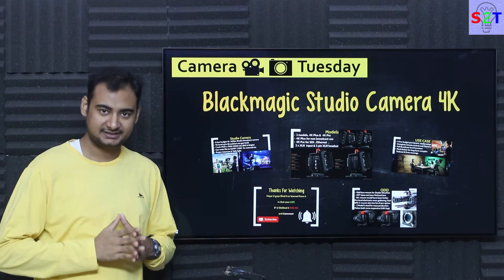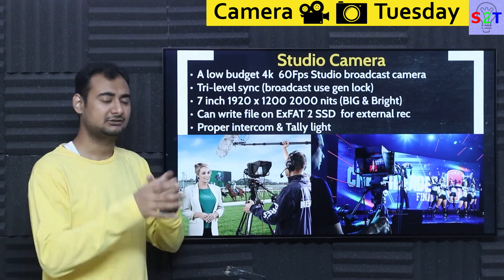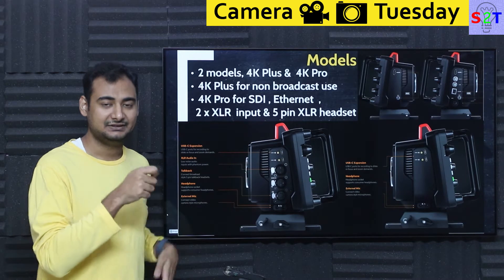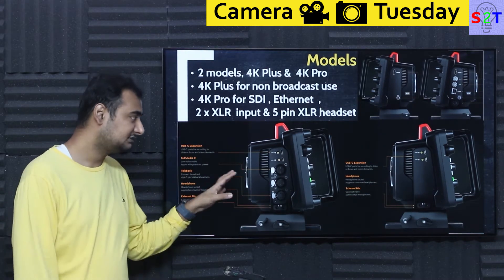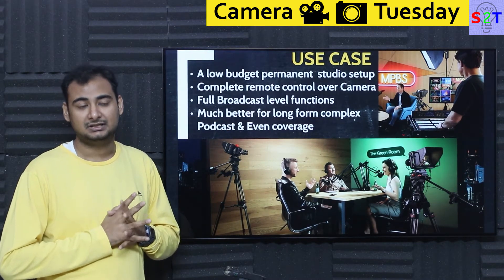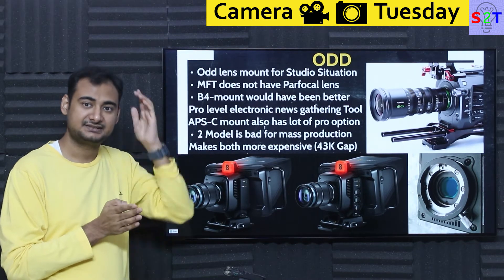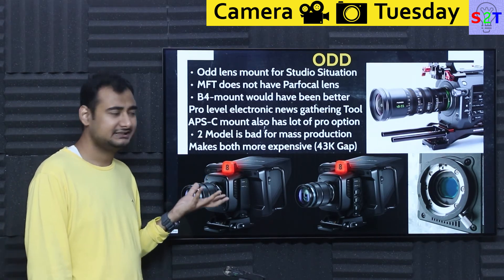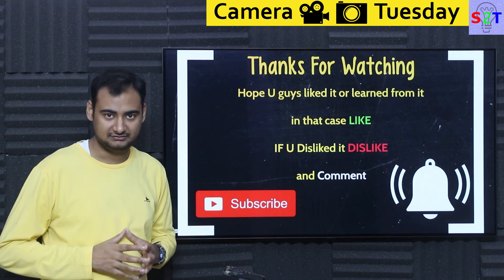Blackmagic Studio Camera 4K Pro Explained {Camera Tuesday Ep157}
Intro
Studio Camera
Models
USE CASE
ODD